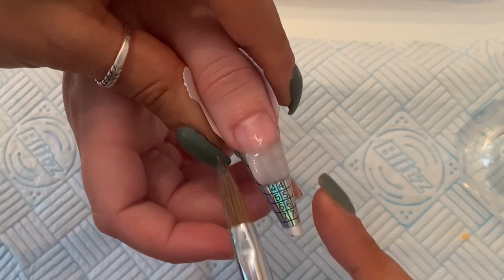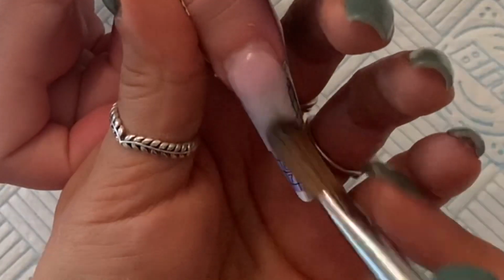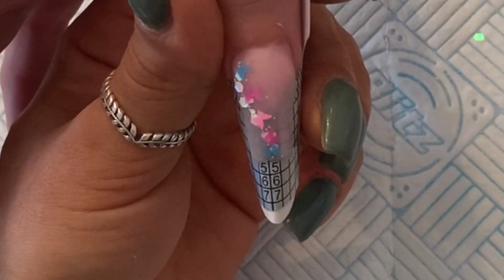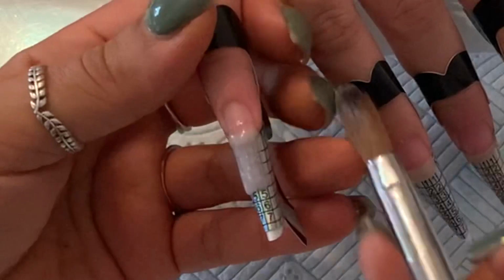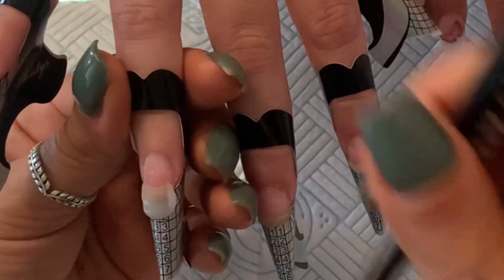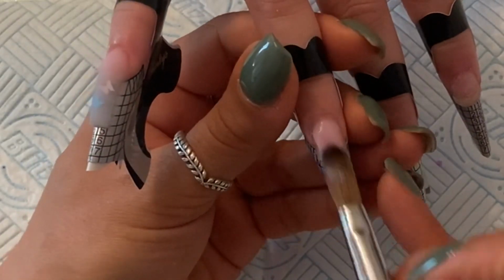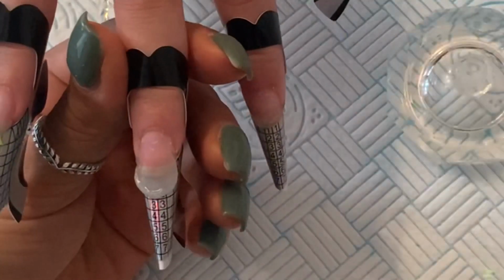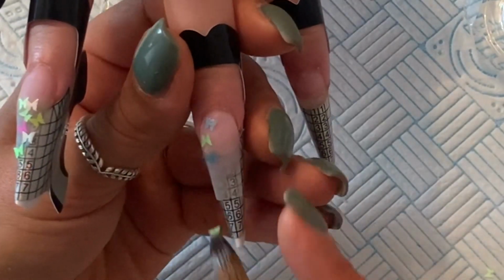ACRYLIC NAILS| SCULPTING WITH FORMS| BUTTERFLY NAILS DESIGN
Hey hope you are all well and keeping safe!
I will drop the links below shortly ❤️🦋❤️
Amazon butterfly shapes
Amazon butterfly decals